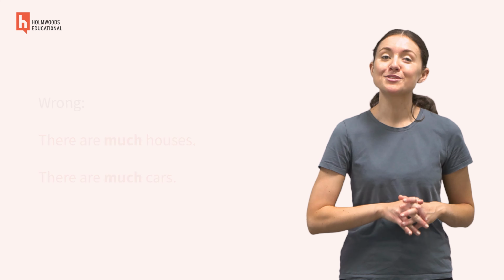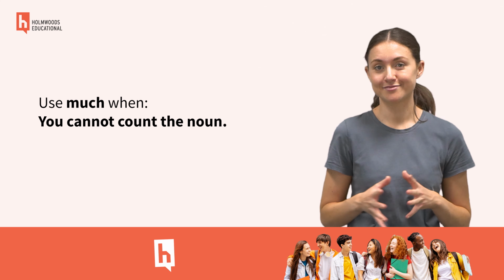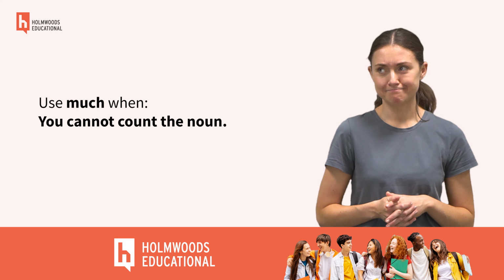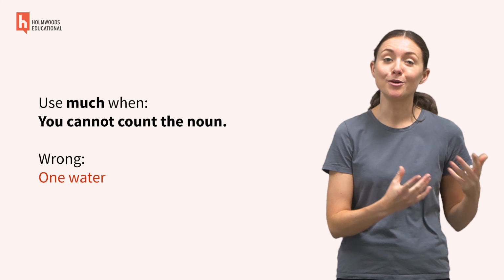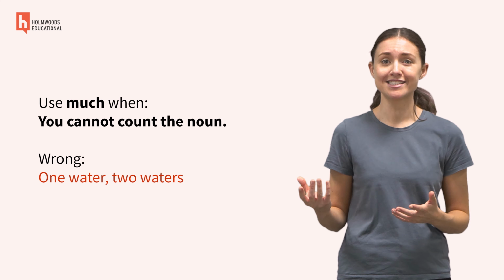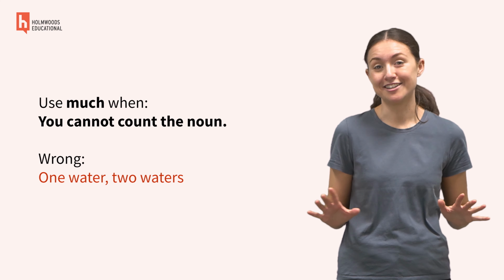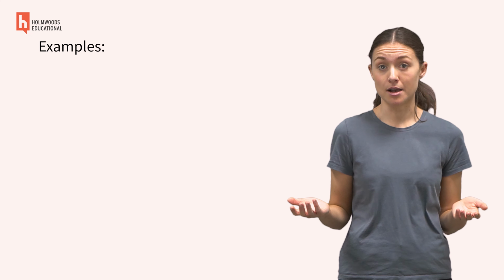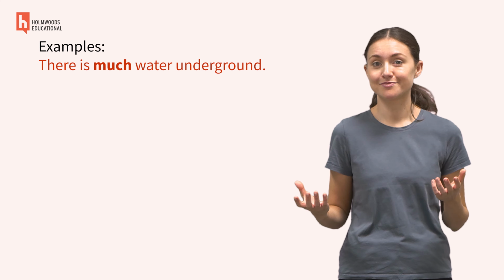Grammar Lesson: Much and Many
Are you puzzled about using MUCH and MANY?
Watch as Georgie explains the rules of using the adjectives MUCH and MANY.